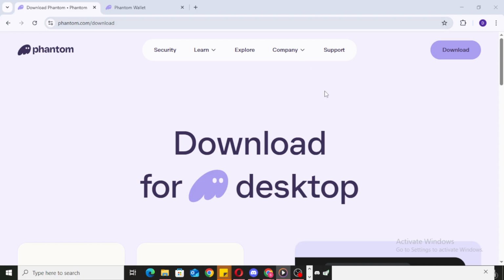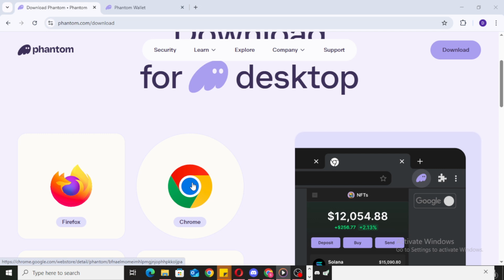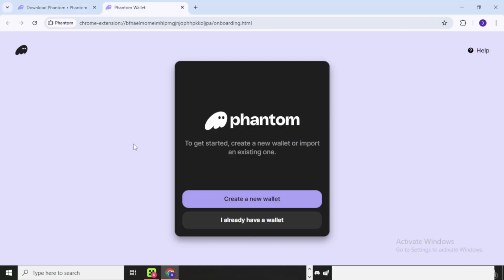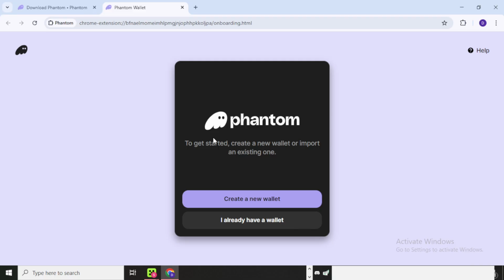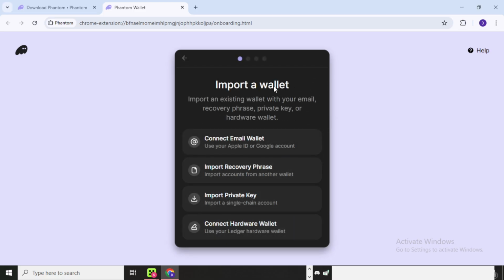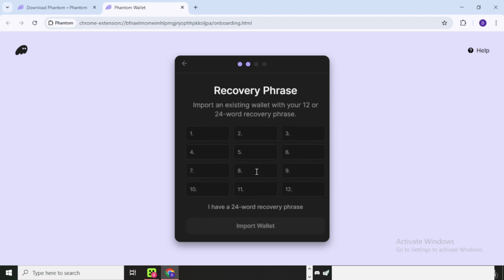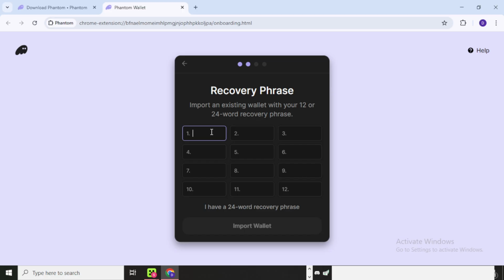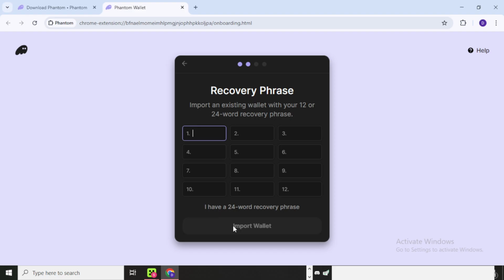How To Install Phantom Wallet with SECRET RECOVERY PHRASE Recover Account (full guide)